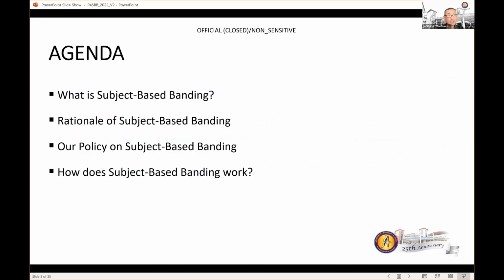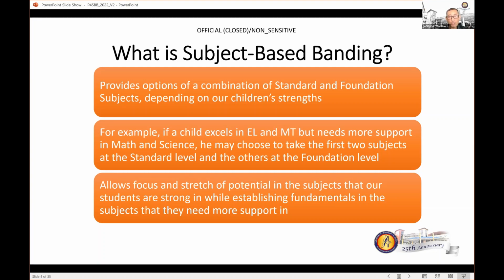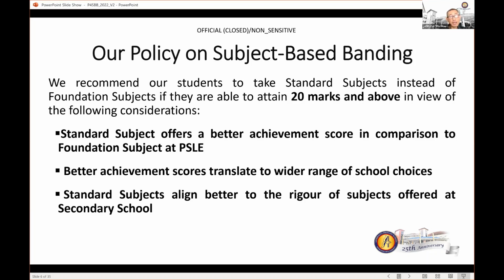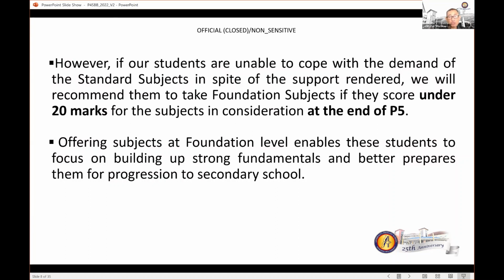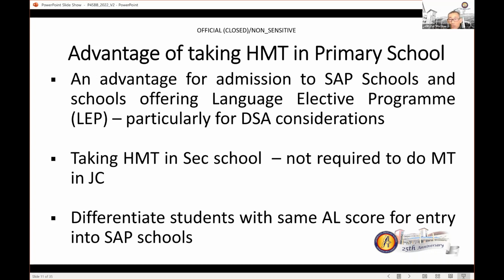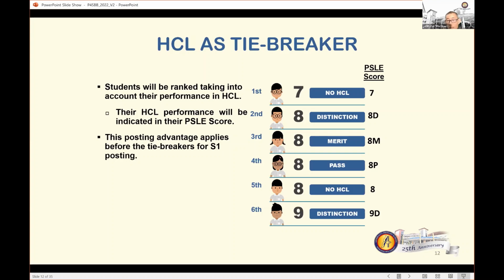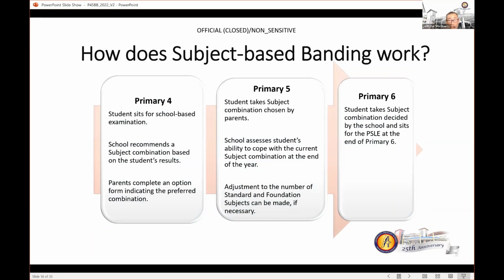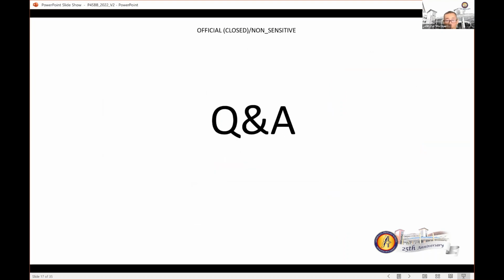Admiralty Primary School | Town Hall Meeting | Subject-Based Banding